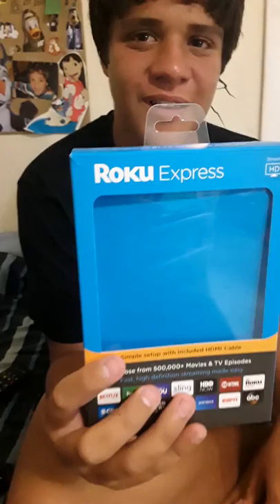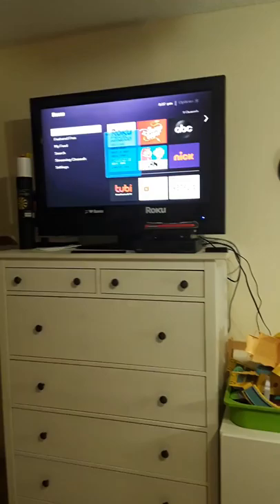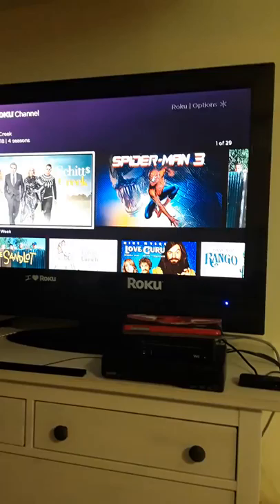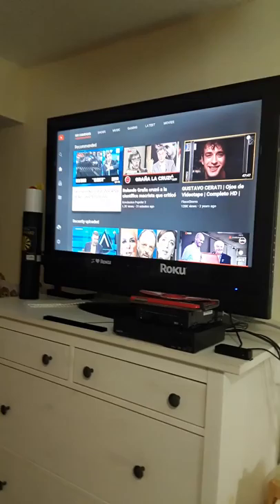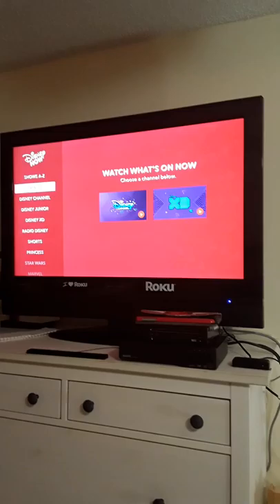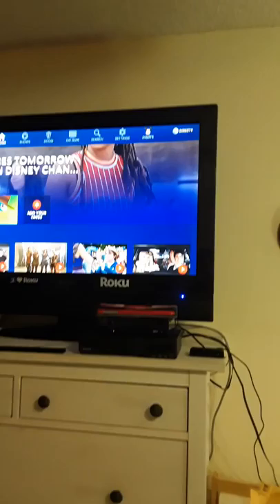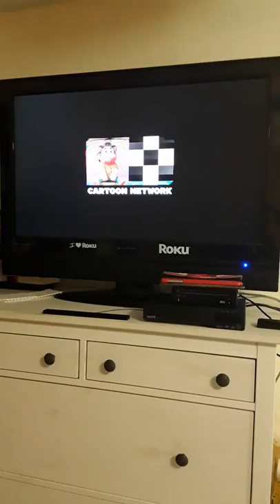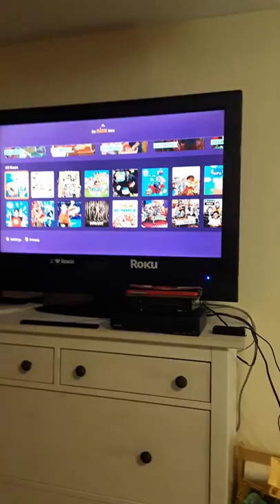Dante's Roku review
New Roku Express tutorial, narrated by my beautiful son Dante (12), Let's make a better world for kids on the ASD